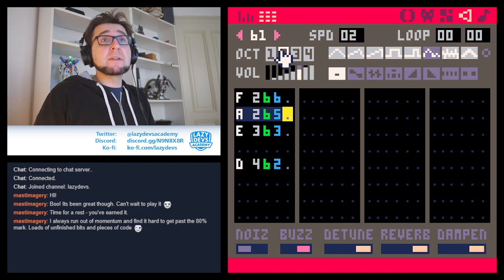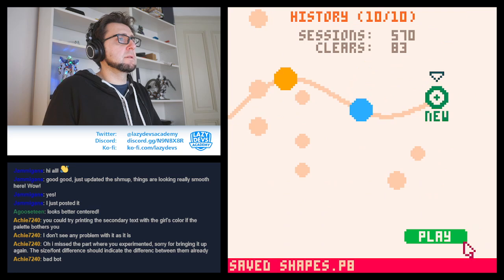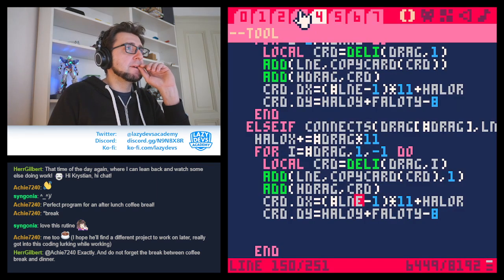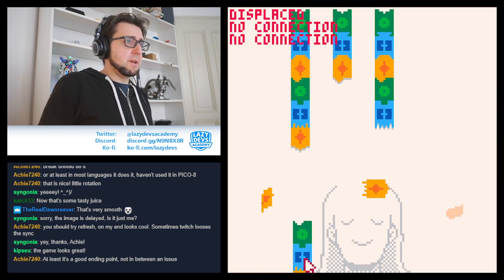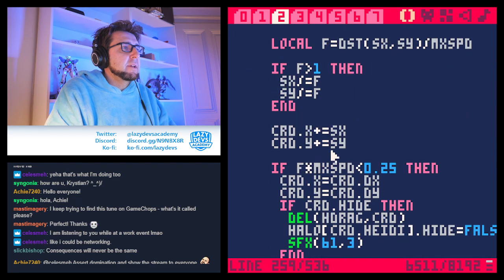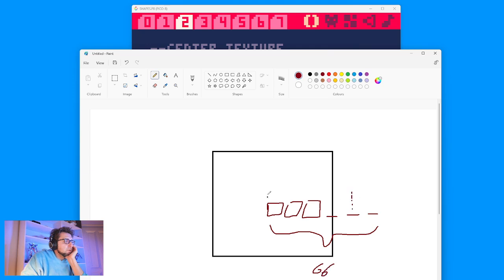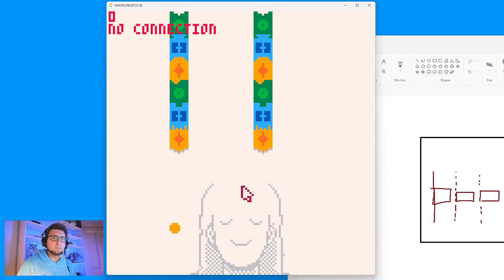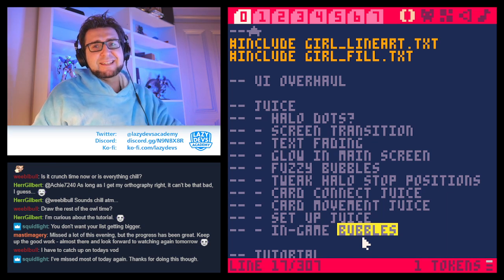Shape of Mind - Day 17 - AGBIC Jam 2022 Livestream (Pico-8)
Based on a cart by @agooseteen

Stream background music by GameChops